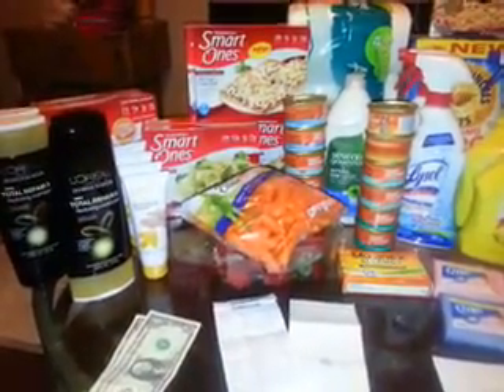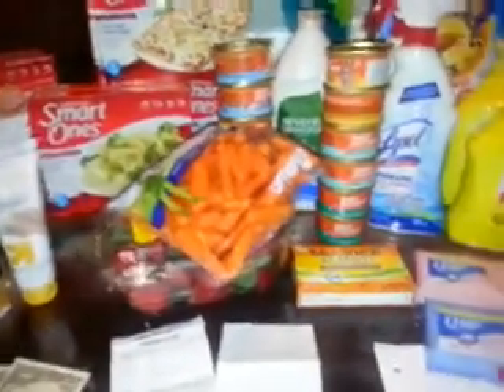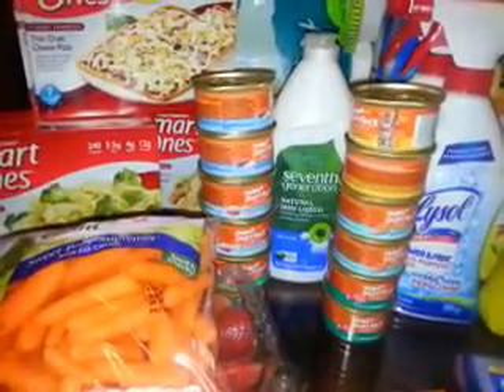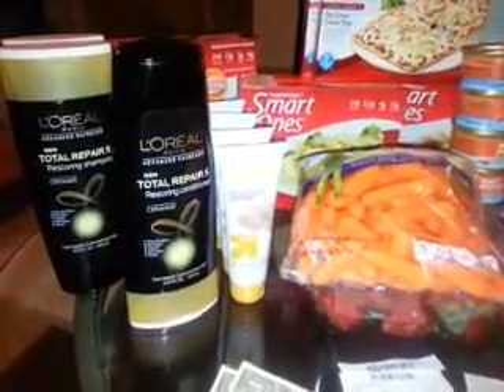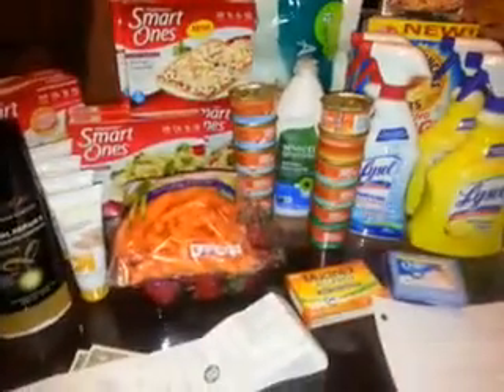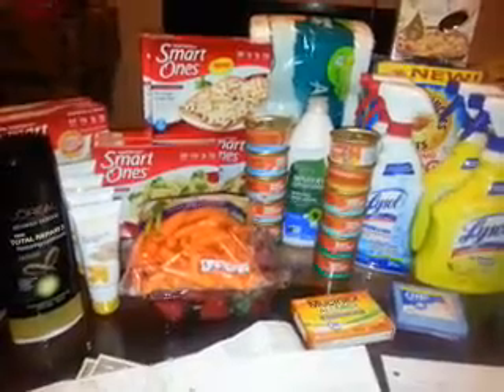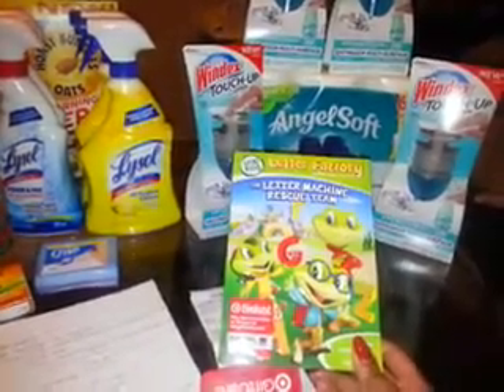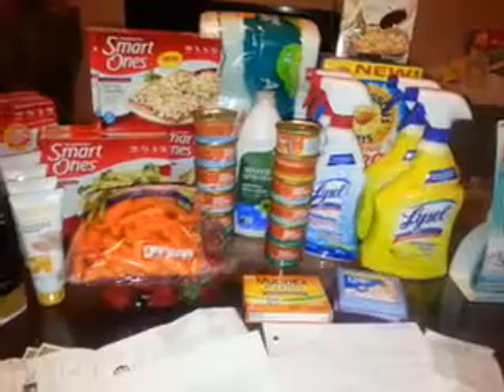Target Haul 3/27/14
Smartones.com $2/7
Green Giant Carrots - spring to 827438
Strawberries - spring to 827438
Mucinex - target.com, SS 2/23 & 3/16 & cartwheel